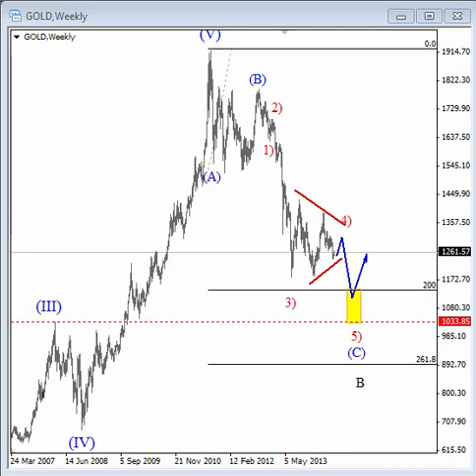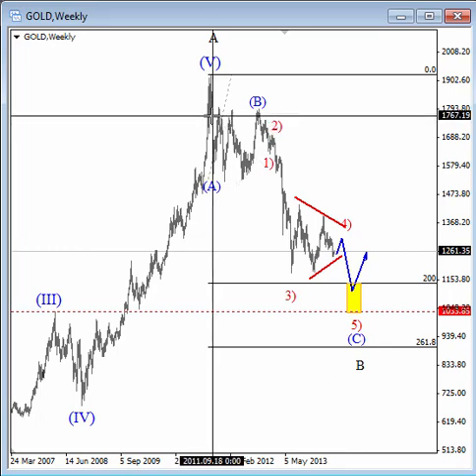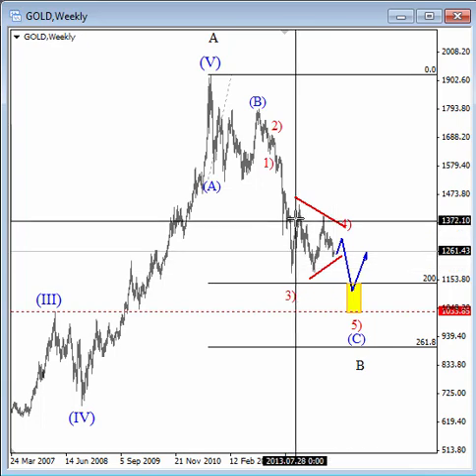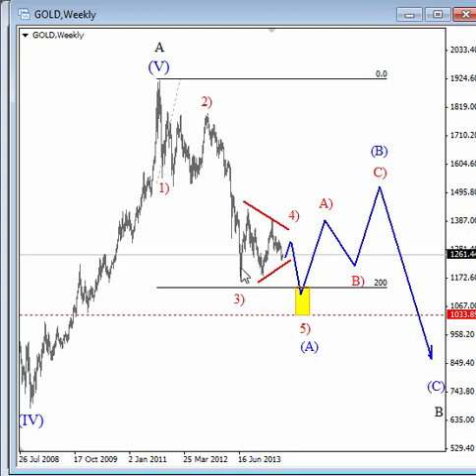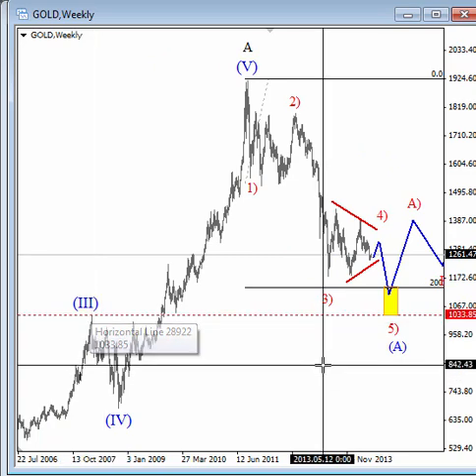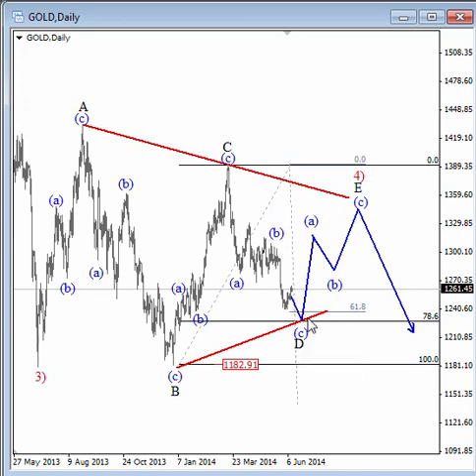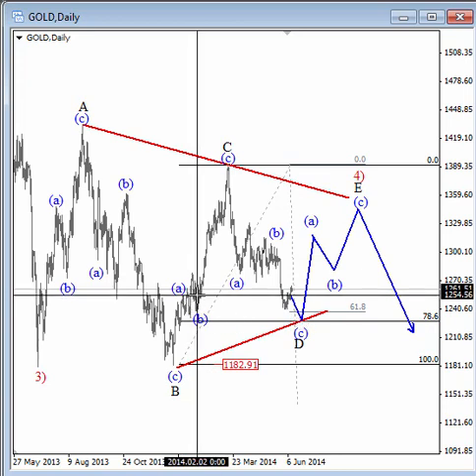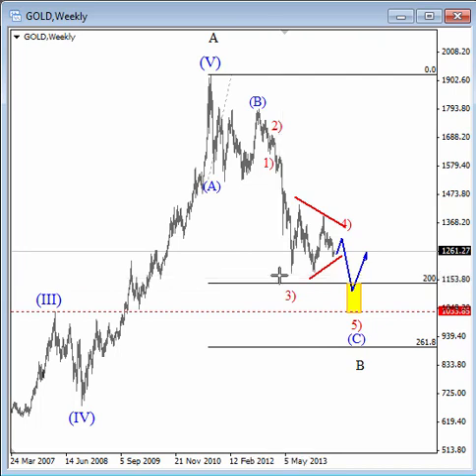GOLD Elliott Wave Analysis: Triangle Within Downtrend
GOLD Elliott Wave Analysis: Triangle Within Downtrend | 1 Month Trial Just For 1€ | On gold we are tracking a big triangle placed in wave 4) for a while now which is still incomplete. At the moment we are looking at wave D that could look for a support around 1230/1240 as we have all needed three legs down from wave C high. As such, we expect another three wave rally, this time up in wave E before we may look for a completed triangle pattern, ideally around 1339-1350 zone.